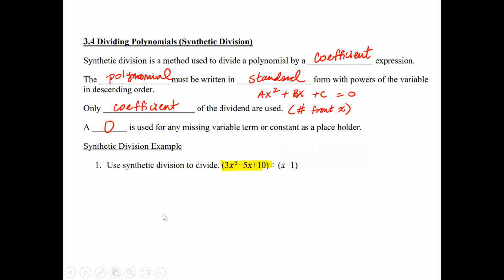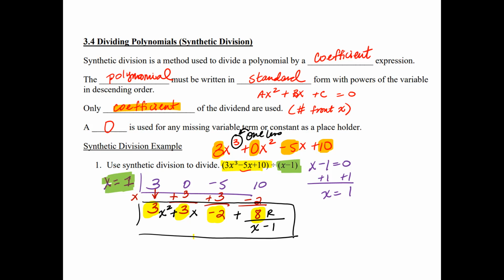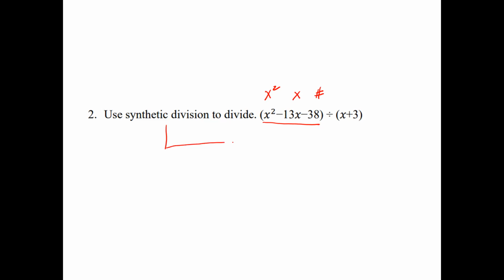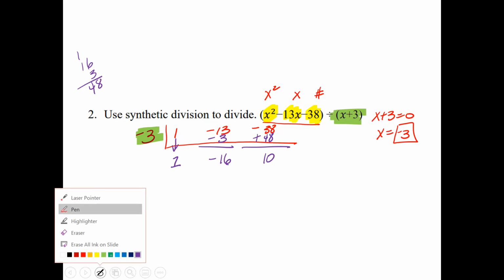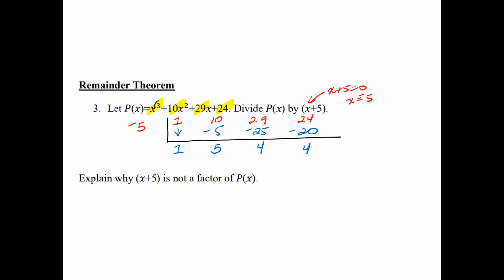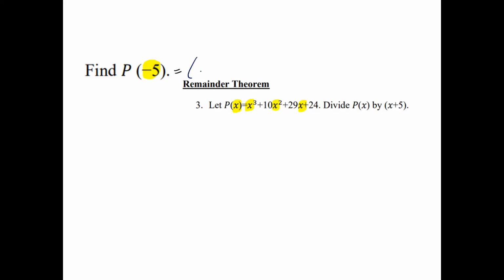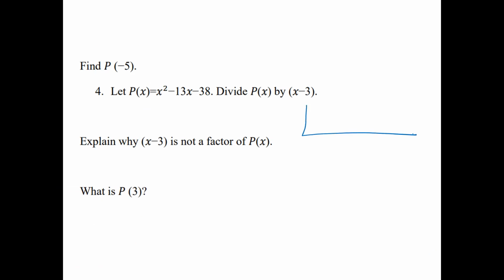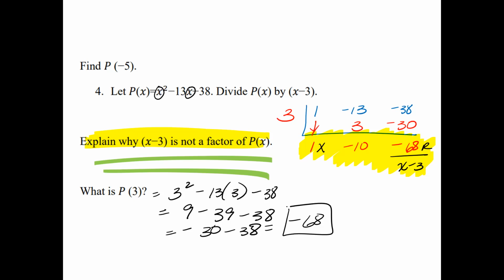Week1 Friday Alg2S2 - Synthetic divisionb & remainder theorem Day1 DrNataliaCallahan